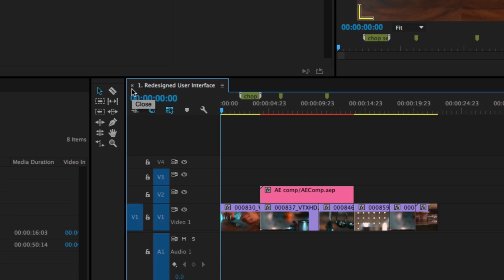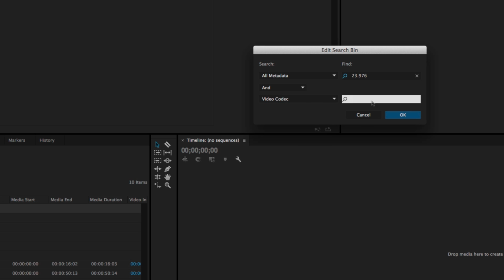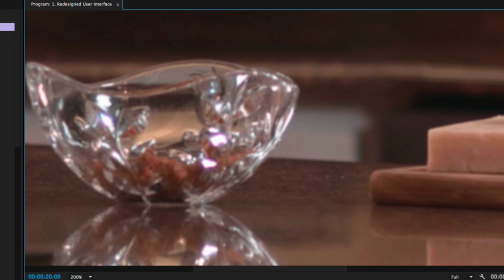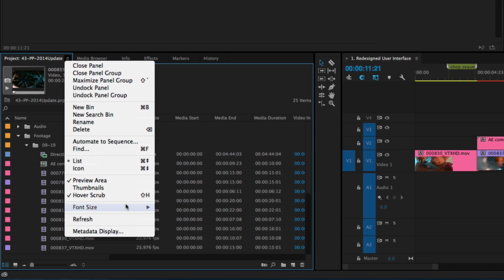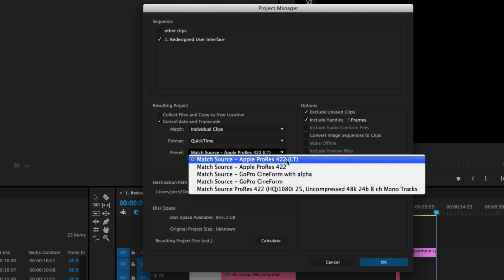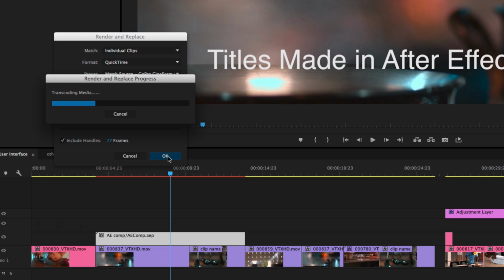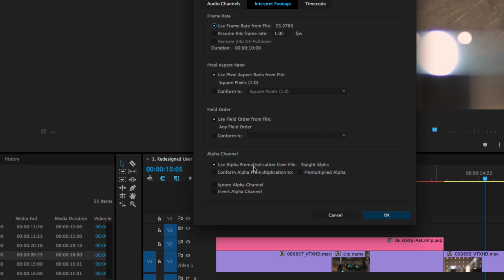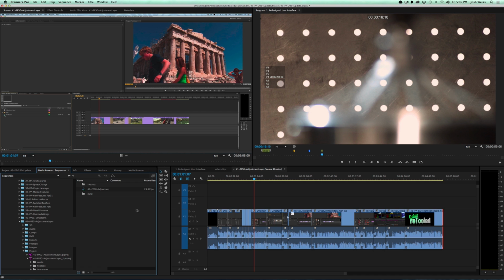Premiere Pro CC 2014 IBC Update- New Features Coming our Way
There is so much to cover in this update to Premiere CC 2014, so let’s dive right in.

1. New Redesigned User Interface
2. Search Bins
3. Find in Timeline Dialogue
4. Masking and Tracking Improvements
5. Option for Label Colors to be Persistent Across a Project
6. Adjustable Font Size in Project Panel
7.  Select Multiple Markers to Move or Delete
8. Timeline View for the Source Monitor
9. Project Manager now includes a Consolidate and Transcode Function
10. Render and Replace
11. All of the little things

Hi DPI support for windows
Export still frame now includes a frame reference number by default
Alpha premultiplication settings for clips can now be user-corrected.
GPU whitelist settings removed
Display field information in project panel
Sequence timecode overlay added to the overlay panel dialogue
Codec information added to project panel
Preference to show or hide end of sequence indicator
Option to separate A/V streams on export
Changed default 5.1 Layout, L, R, C, LFE, Ls, Rs
Multiple Marker Colors
Browse other projects in the media browser, and multiple projects with multiple media browser tabs
Support for AJA CION Raw, GPU optimizations for Phantome Cine RAW
GoPro Cineform Codec

Follow us at @reToolednet on Twitter.